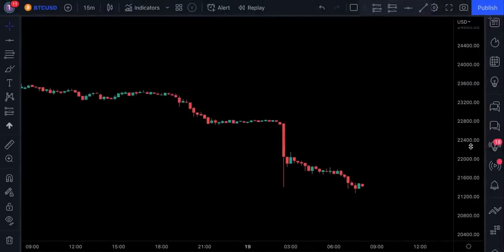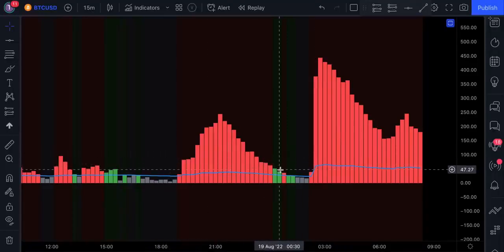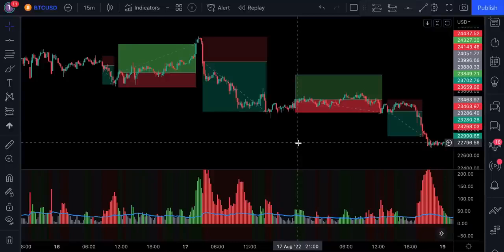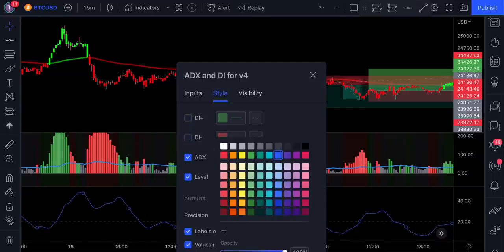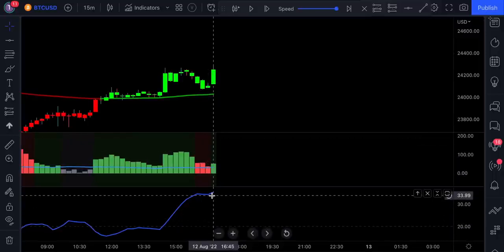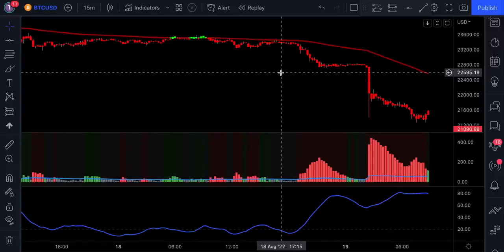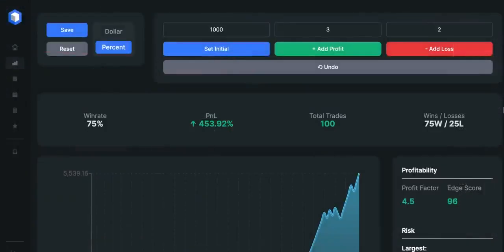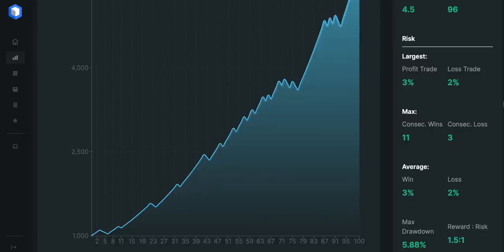Braid Filter： The Indicator That Will Make You a Fortune Crazy Win Rate !